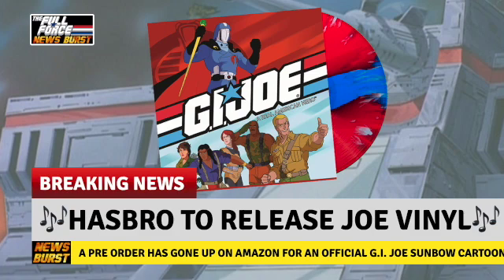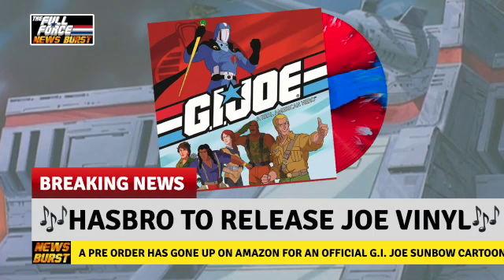NEWS BURST!! HASBRO TO RELEASE G.I. JOE SUNBOW MUSIC ON VINYL!!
Pre Order

FULL FORCE!!!